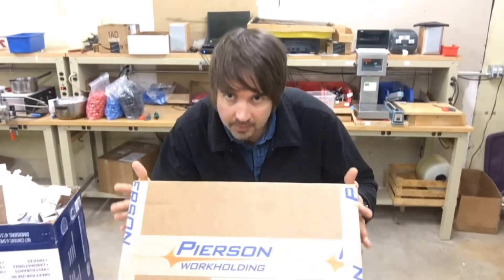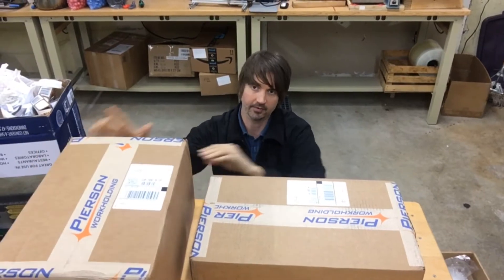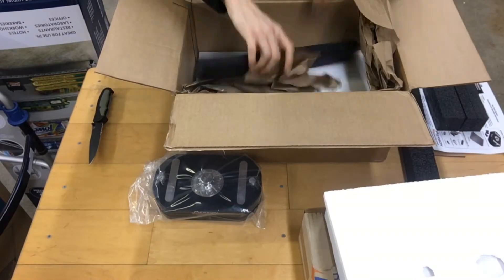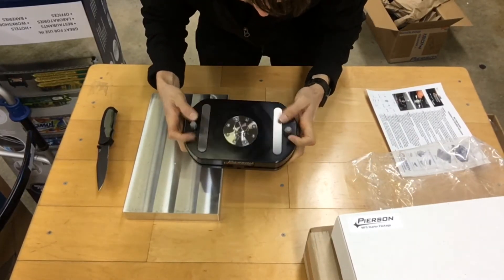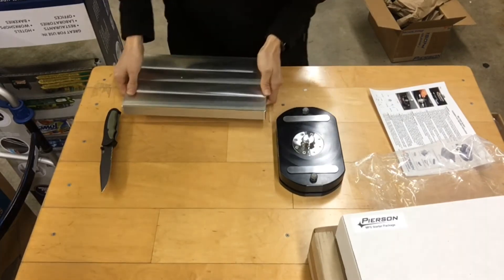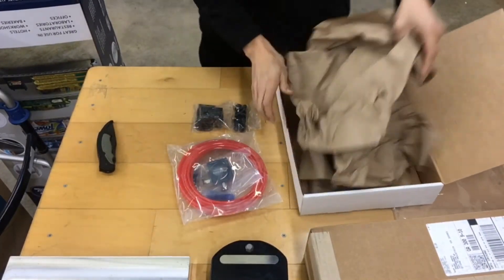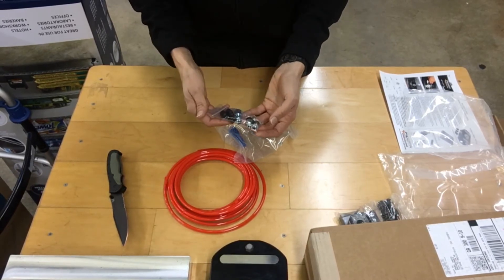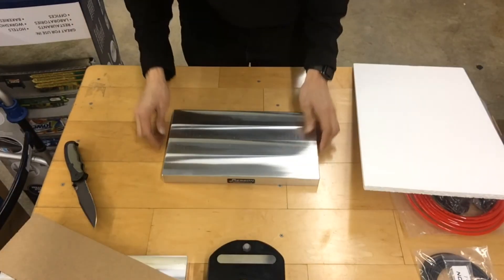The Best Manual Pallet Changer for CNC Mill & Router - Pierson Workholding Mini Pallet Change System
Unboxing the Pierson Workholding Mini Pallet Change System